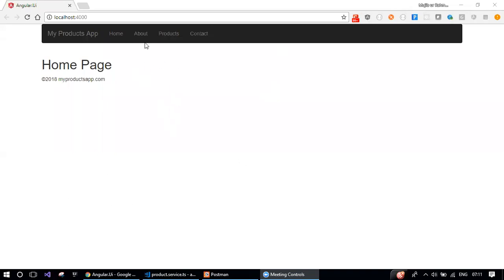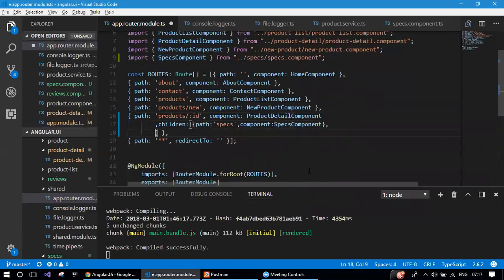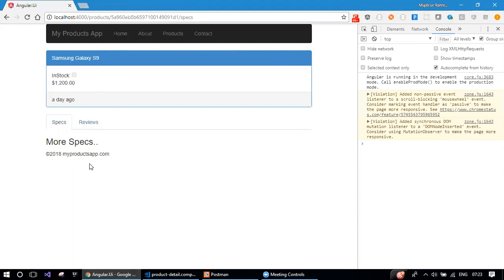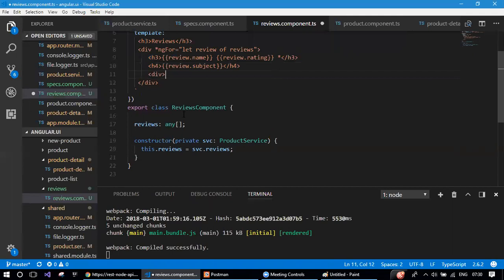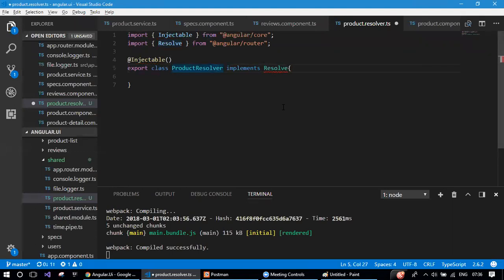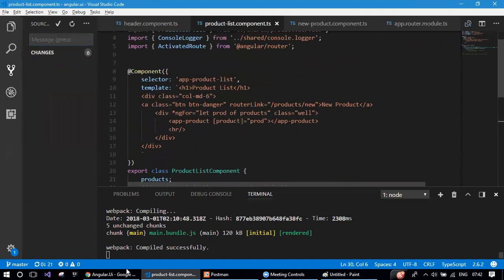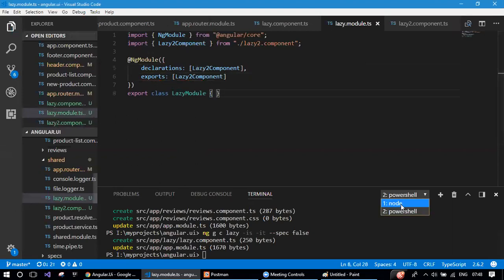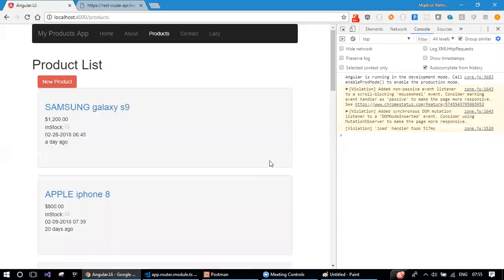9 Routing contd.mp4